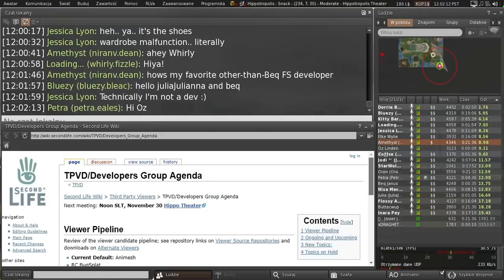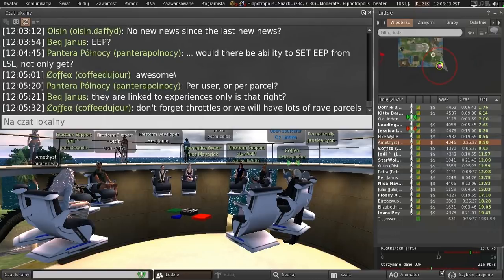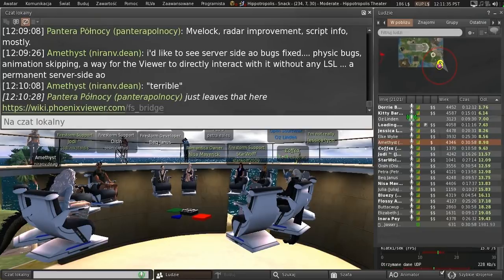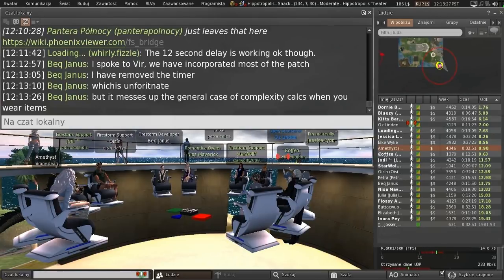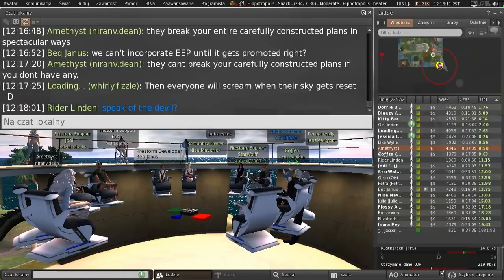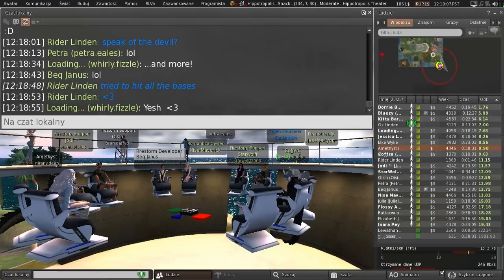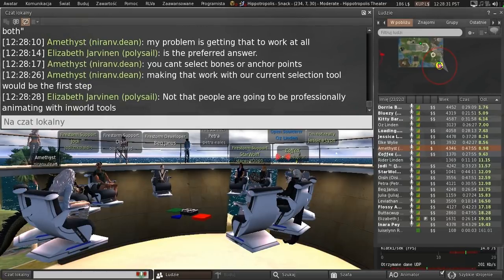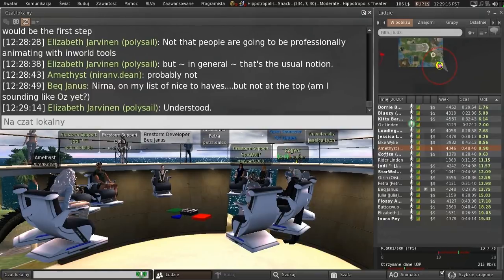Second Life: Third Party Viewer meeting (30 November 2018)